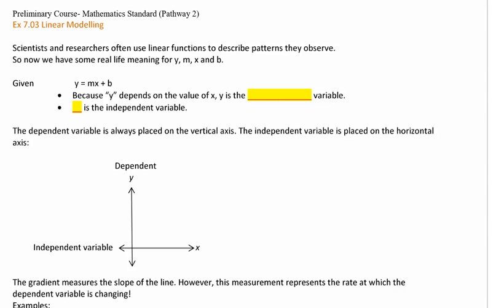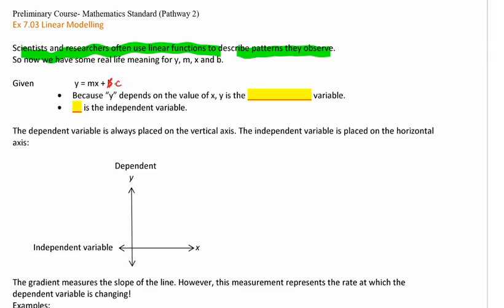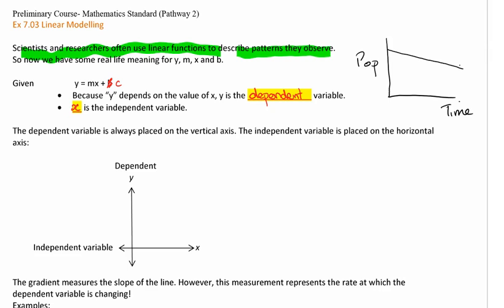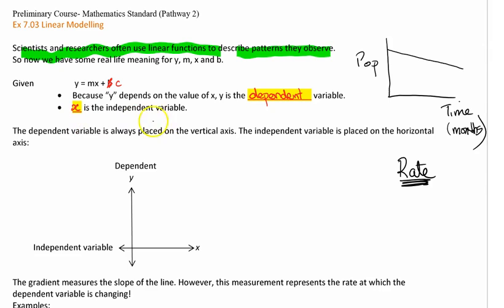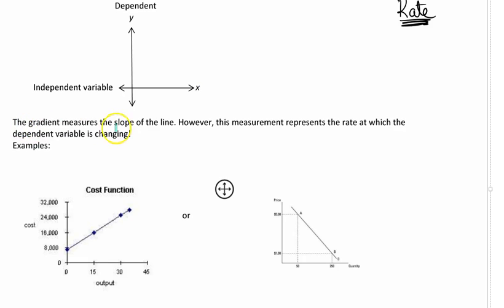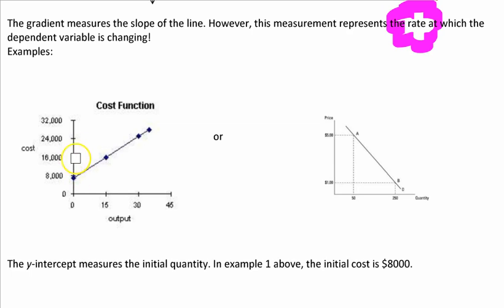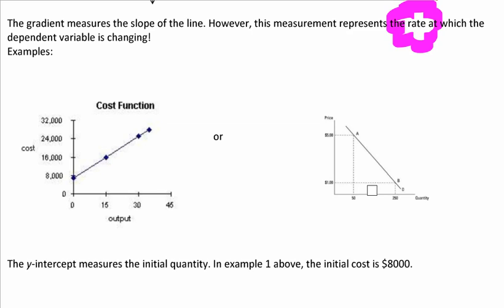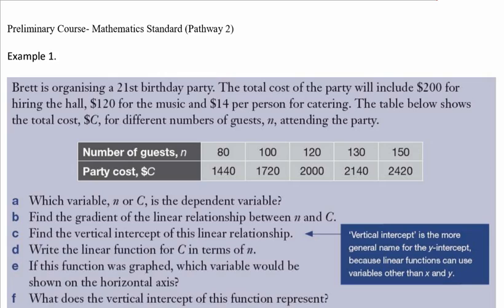Linear Modelling Introduction